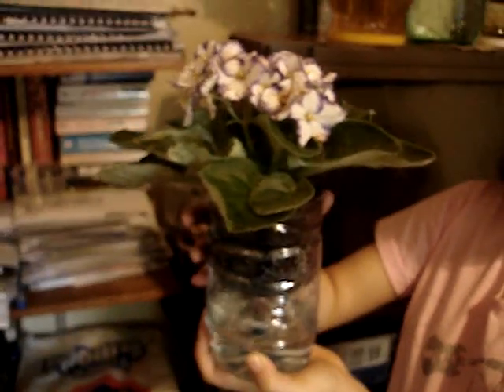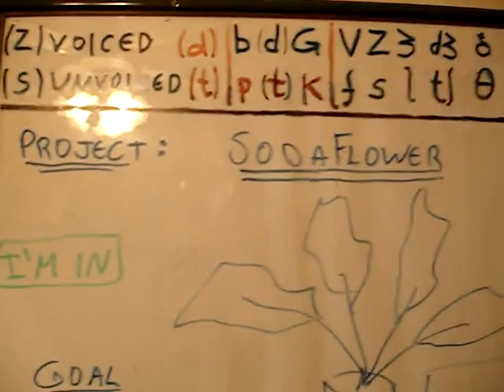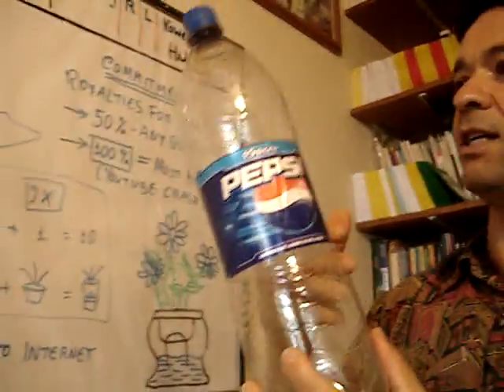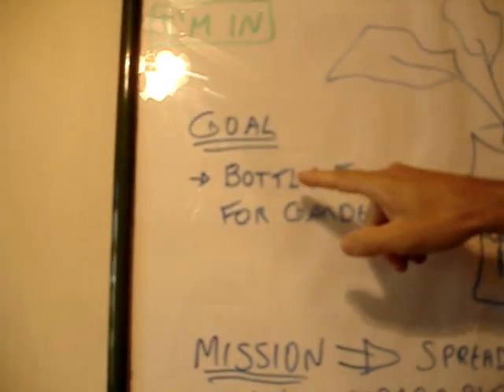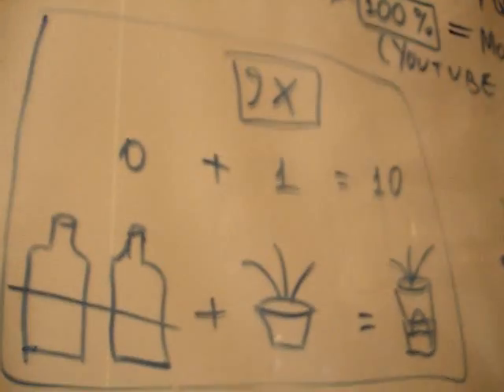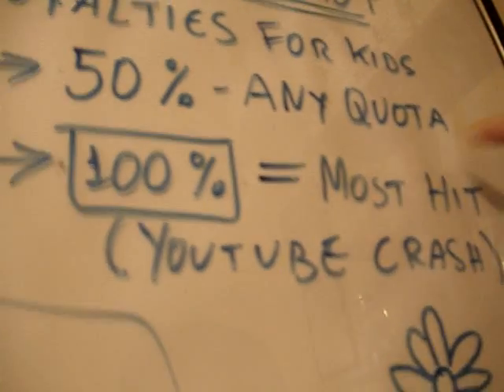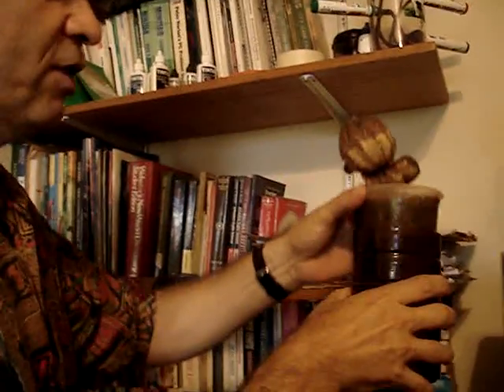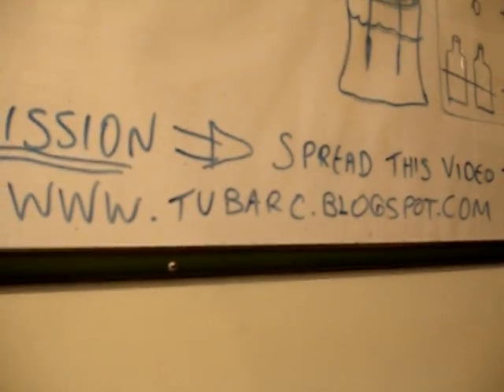Tubarc 016 Soda Flower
A worldwide challenge to pledge the soda industry to change the format of soda bottles for kids to build better self-watering plant systems for home or school gardening activities or science projects. and US pat. 6,766,817.